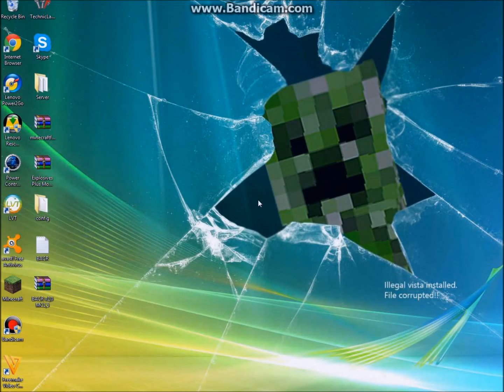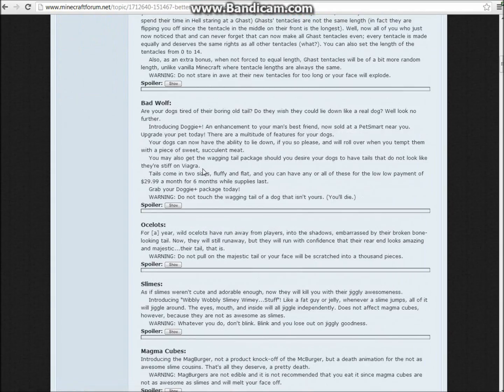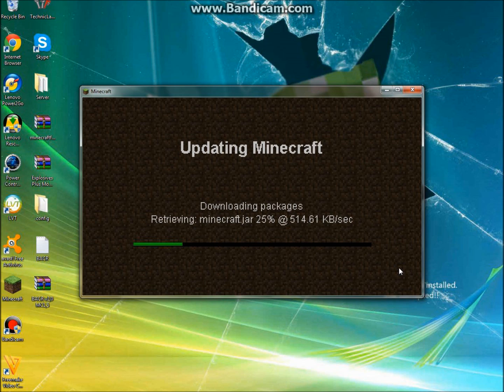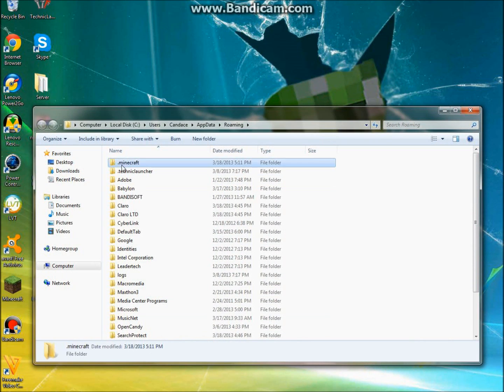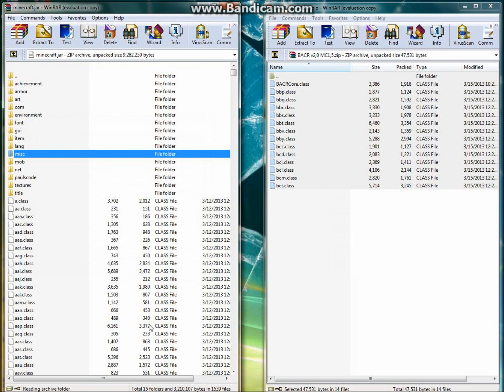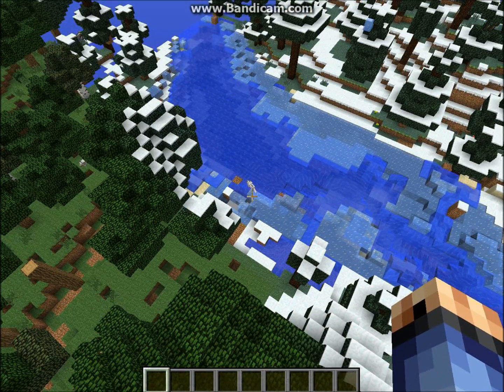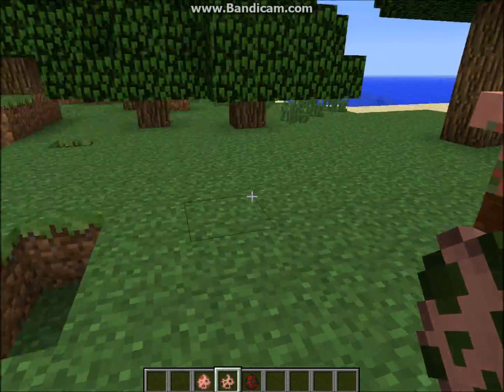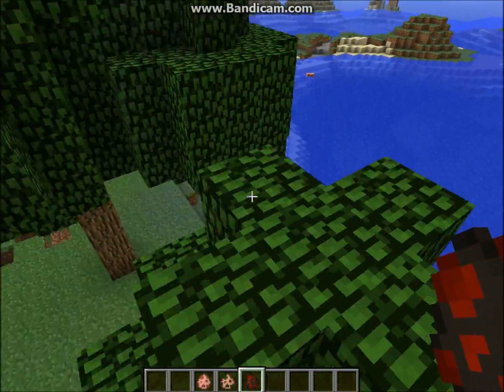How to install Better Animations Minecraft 1.5 (works for 1.6.2)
In this video I show youhow to install Better Animations for Minecraft 1.5. This is simple and is 100% guarenteed to work.